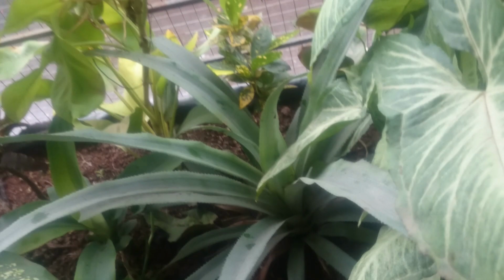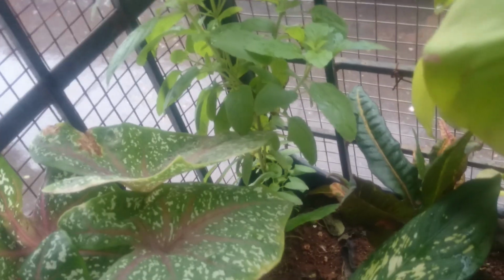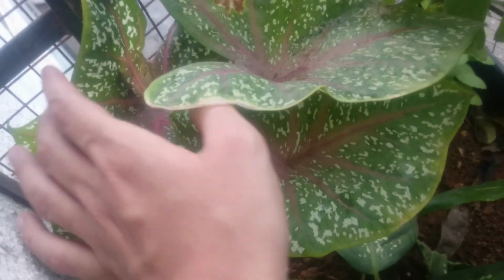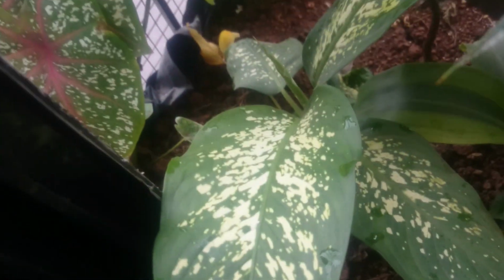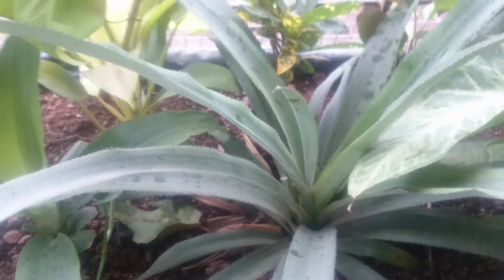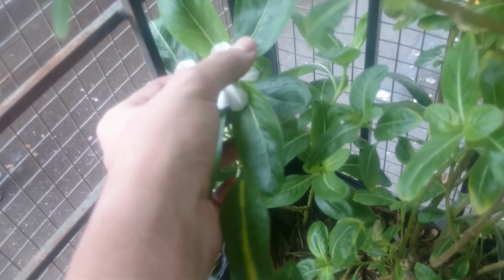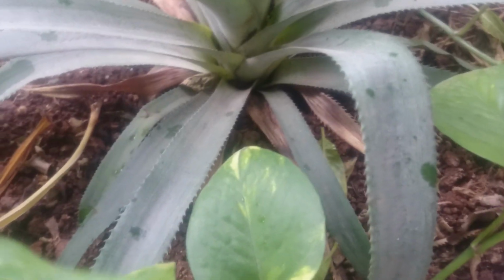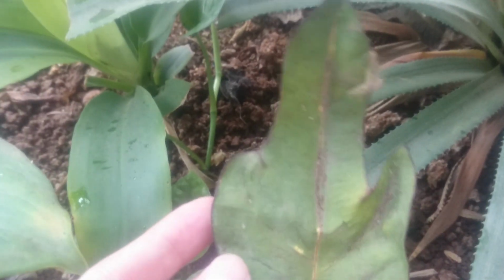How to create a little ecosystem in your garden | how plants can thrive without fertilizer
This video contains information about creating an ecosystem in your container gardening, soil bed, terrarium etc.
I've shared information about how not to use fertilizer and still get your plants thrive.